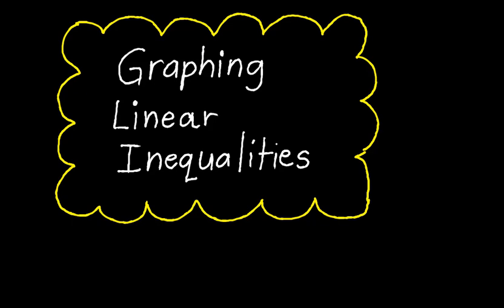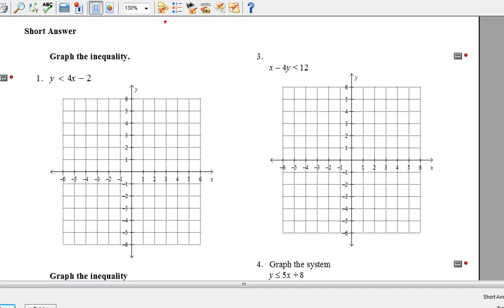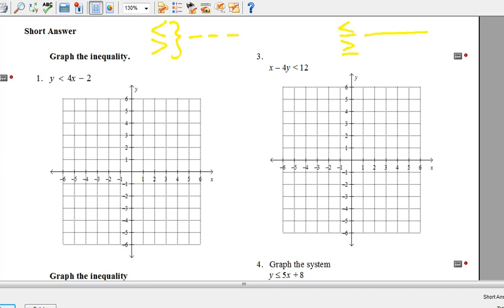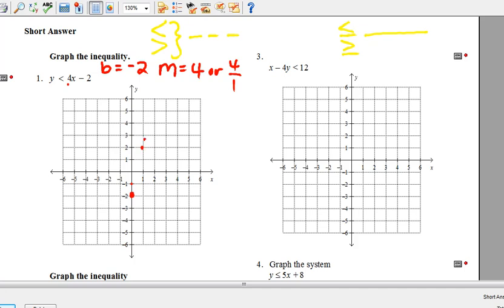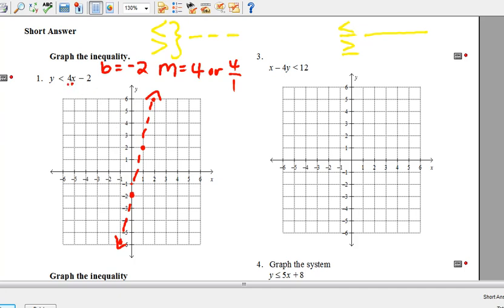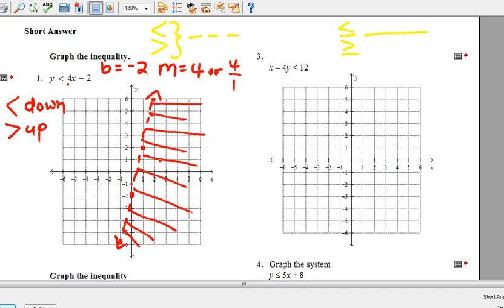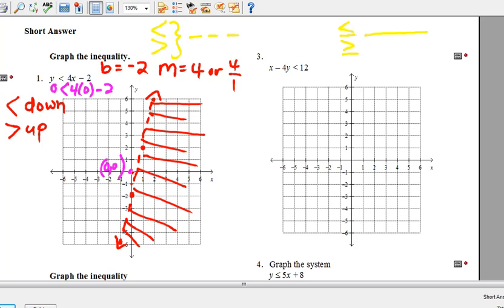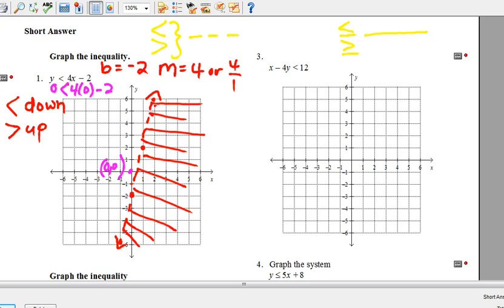Graphing Linear Inequalities #1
How to graph a linear inequality by drawing a line and shading a sides.